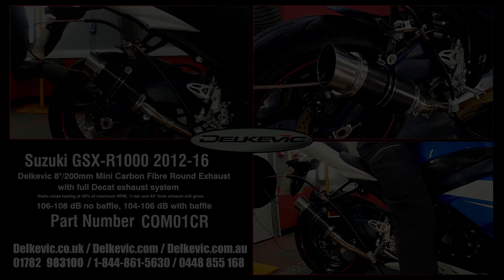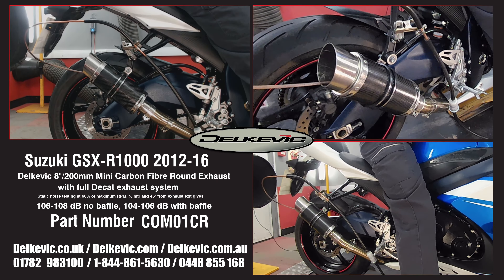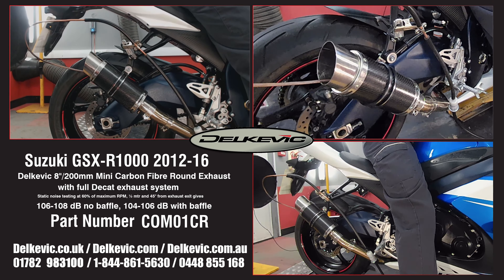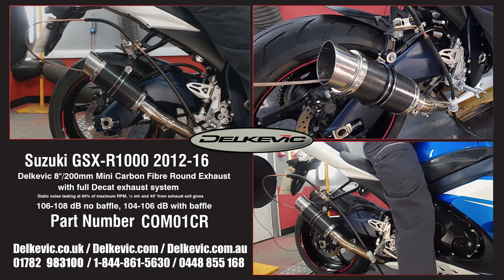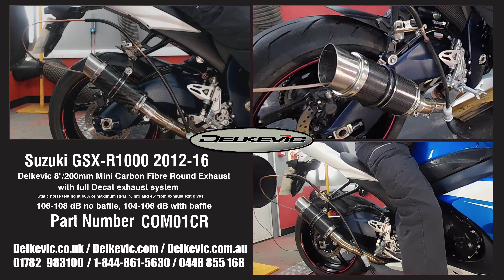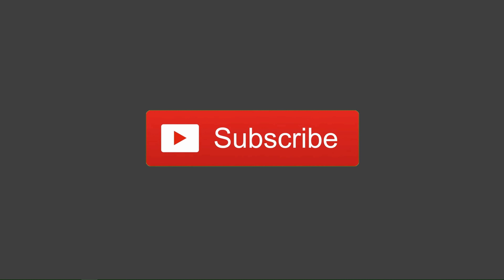Delkevic Exhaust Muffler Carbon Short Round sound Suzuki Gixxer GSXR1000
Delkevic Mini 8"/200mm Carbon Fibre Round Exhaust on a Suzuki GSX-R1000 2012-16

A quick clip taken during our testing and development of the range of exhausts we offer for the big GSXR and a graph with some of the dyno data at the end of the clip. It shows the clear advantages of a Delkevic Exhaust over a stock OEM set-up and gives you an idea of what it sounds like.

Buying one is easy, head over to our if you're in Australia or New Zealand.